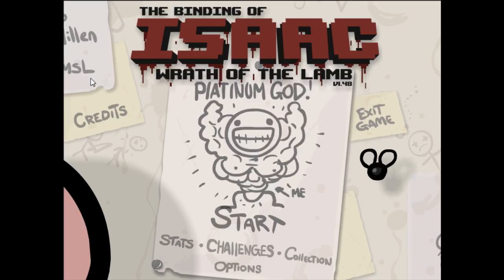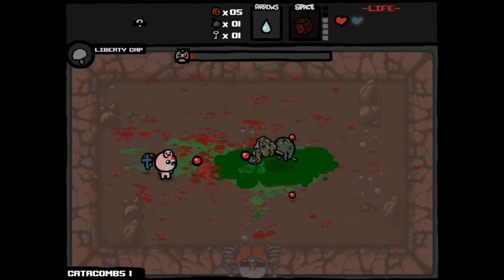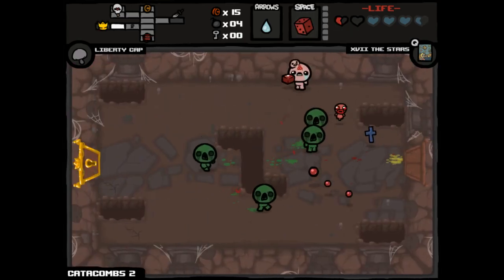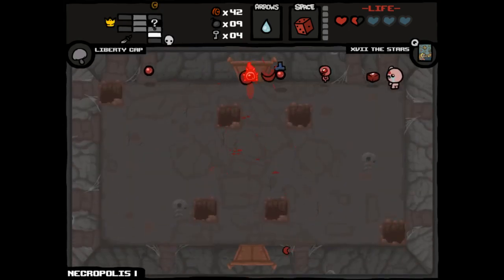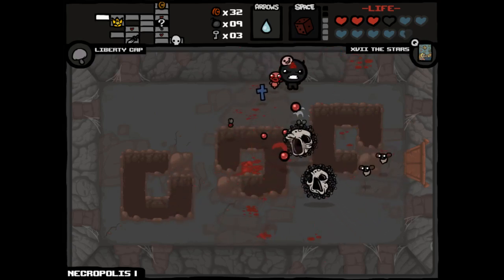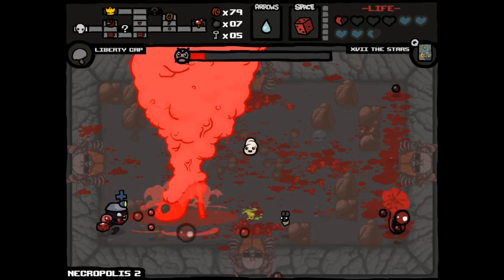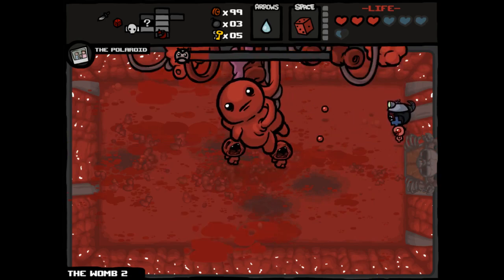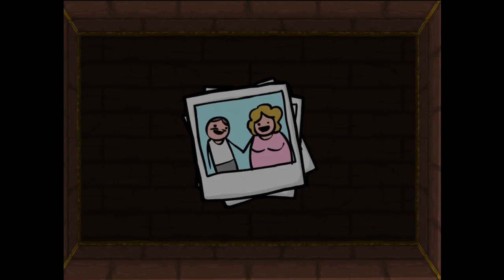Let's Play - The Binding of Isaac - Episode 922 [The Butterfly Effect]